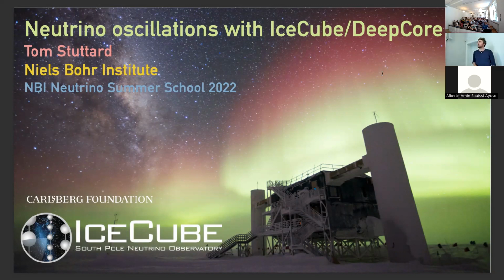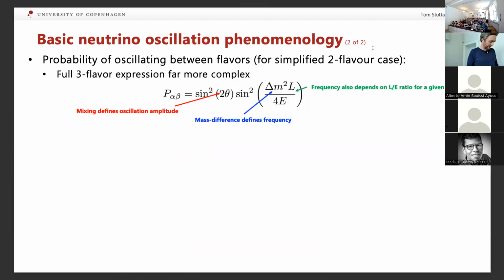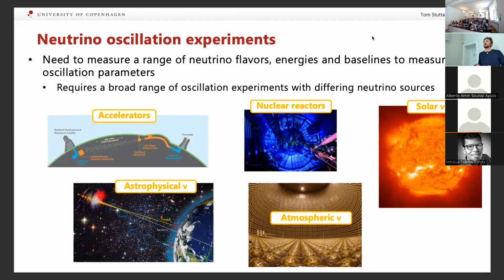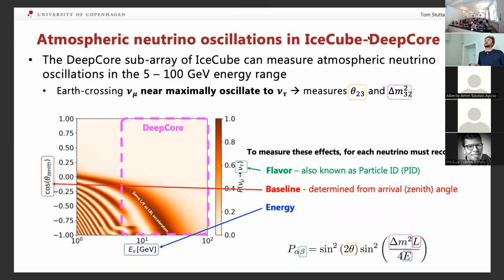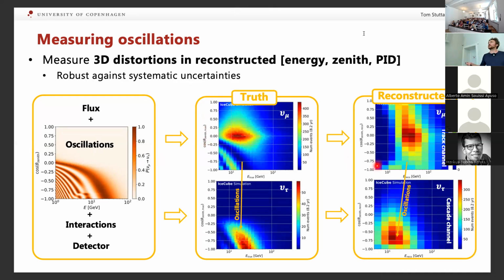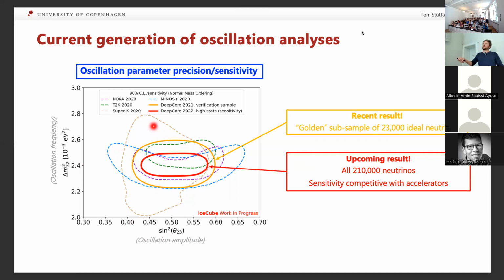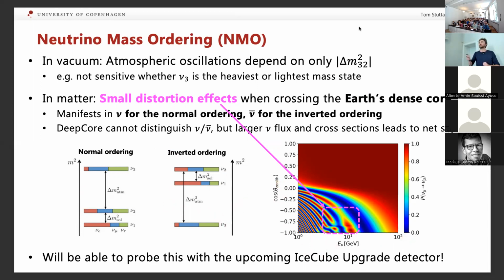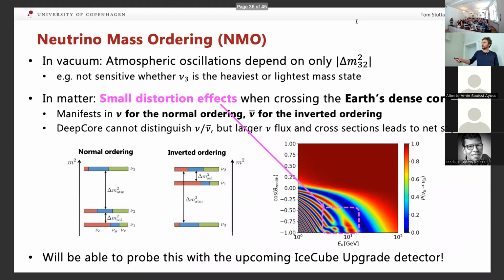Neutrino oscillations with IceCube/DeepCore (Tom Stuttard)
Speaker:
Tom Stuttard (Niels Bohr Institute)